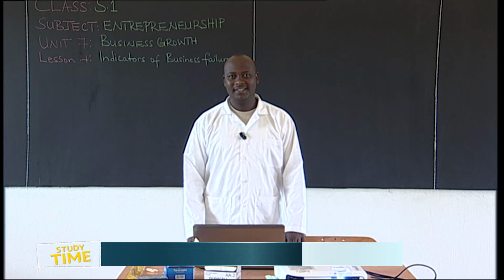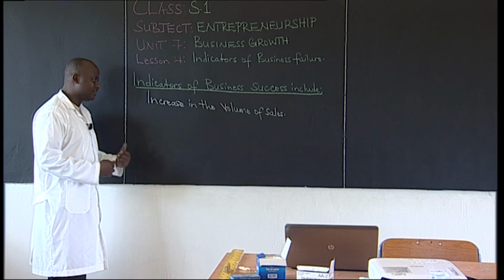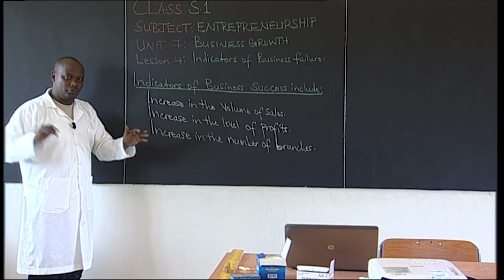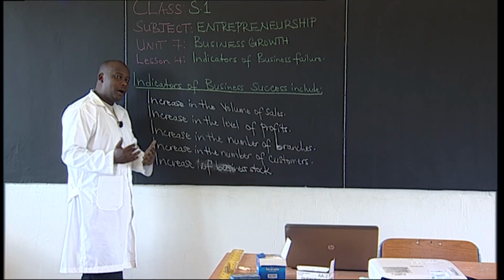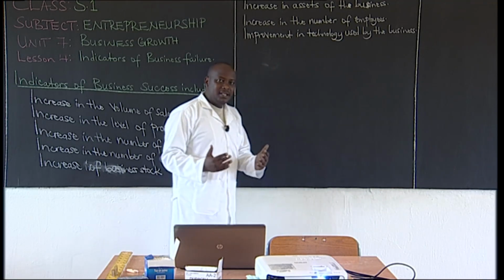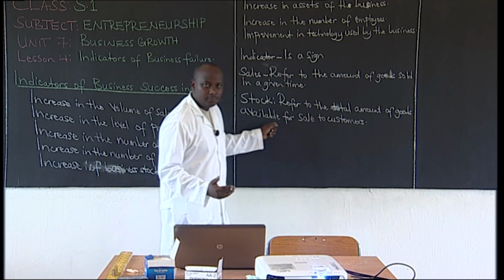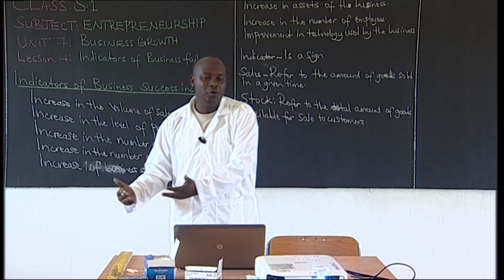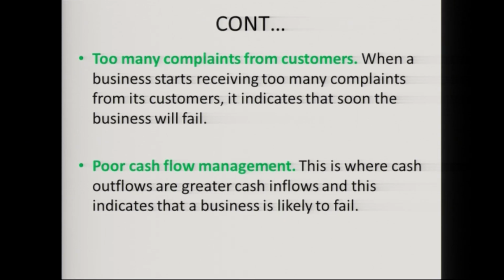Capture0003 S1 Entrepreneurship Unit 7 Business growth Lesson 4 Indicators of business failure